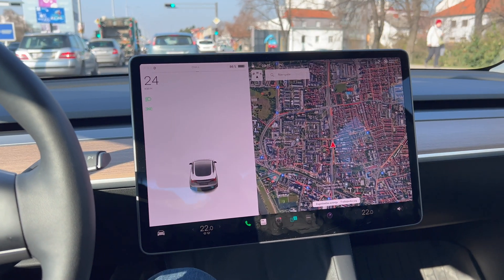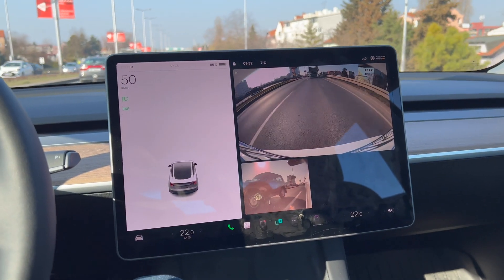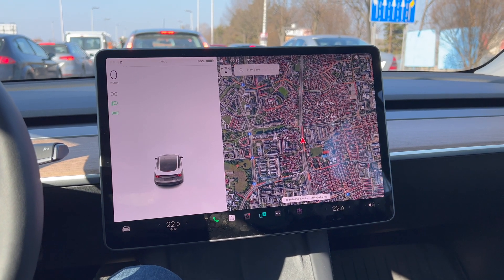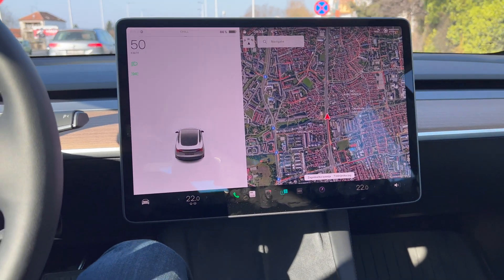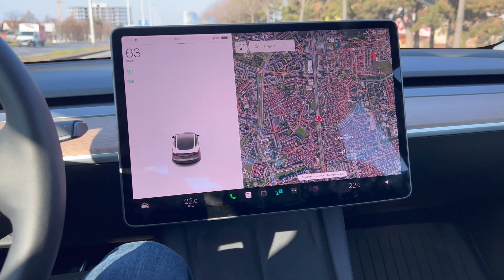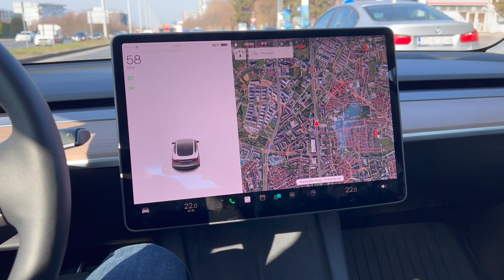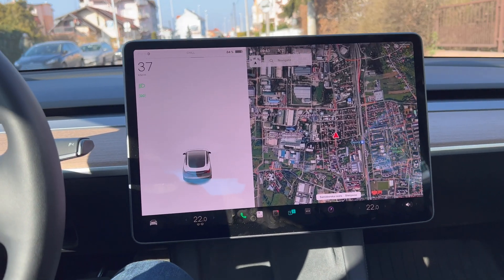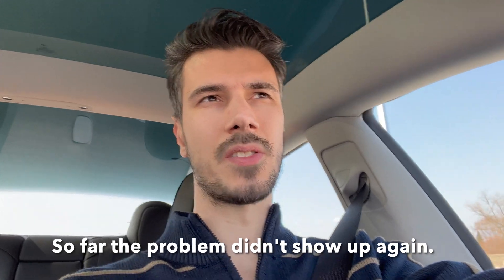Tesla Autopilot not working (NO; FSD Visualization, Cruise Control, Sentry, ...)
Tesla Autopilot not working (NO FSD Visualization, NO Cruise Control, NO Sentry)

If you experienced in your Tesla that Autopilot and FSD visualization has stopped working and one of the cameras is not working. You should visit the nearest Tesla Service.

Unfortunately, it appears that cruise control, radar distance, and emergency braking are all tied to Autopilot cameras if one stops working, all systems are unavailable and you are stuck with basic car functions. Obviously, your Sentry will turn off as well.

Tesla error codes:
UI_a114 (Driving visualization temporarily degraded)
DI_a175 (Cruise control unavailable)
APP_w305 (Autopilot cameras unavailable)

Soft and hard reset won't help. Hardware (camera) replacement is necessary. In my case, the side repeater camera was replaced and solved the issue.

UPDATE: Both side repeater cameras were replaced including the harness as it corroded due to water getting in the side repeater cameras! This is an obviously needed recall that Tesla is ignoring and will be costly repair outside of warranty!